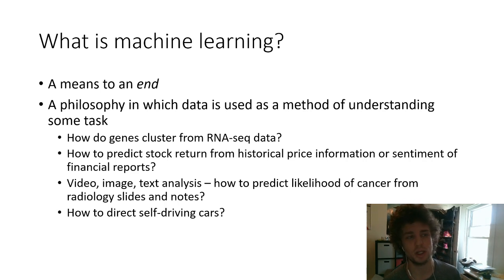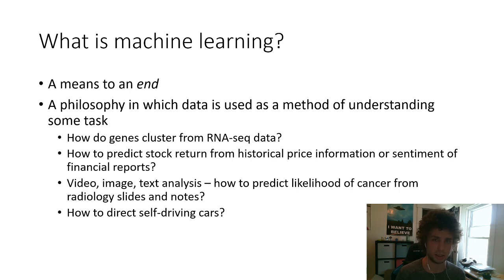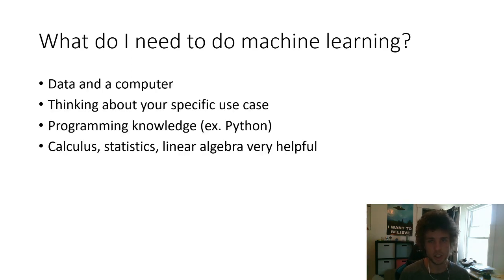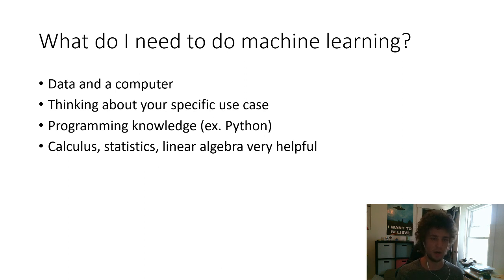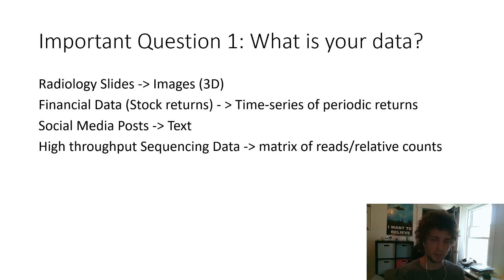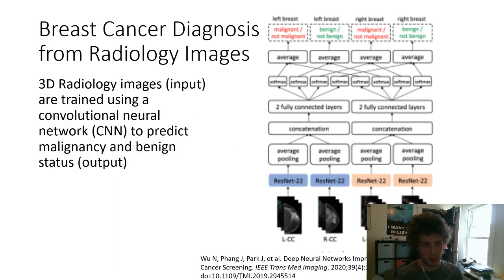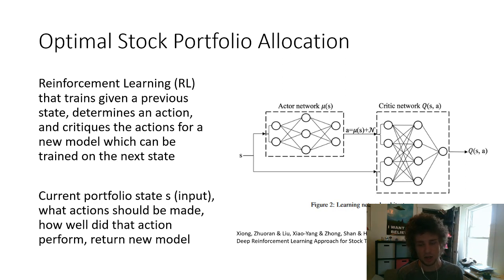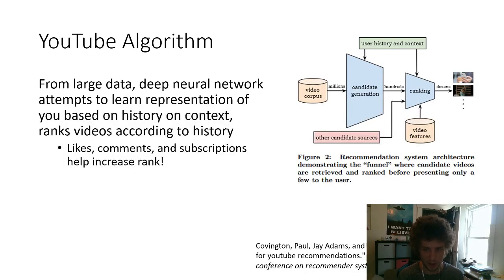What is Machine Learning, How Does it Work, and How Do I Start?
What is machine learning? 0:25
What do I need to do machine learning? 3:48
Important questions to consider in ML 6:53
Examples in real world 8:43

Machine Learning and You: What you need to know to get started with applications in Biology, Medicine, and Finance! It's easier than you think!

Citations:

Wu N, Phang J, Park J, et al. Deep Neural Networks Improve Radiologists' Performance in Breast Cancer Screening. IEEE Trans Med Imaging. 2020;39(4):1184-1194. doi:10.1109/TMI.2019.2945514

Xiong, Zhuoran & Liu, Xiao-Yang & Zhong, Shan & Hongyang, & Yang, & Walid, Anwar. (2018). Practical Deep Reinforcement Learning Approach for Stock Trading.

Peng, J., Wang, X. & Shang, X. Combining gene ontology with deep neural networks to enhance the clustering of single cell RNA-Seq data. BMC Bioinformatics 20, 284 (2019).

Covington, Paul, Jay Adams, and Emre Sargin. "Deep neural networks for youtube recommendations." Proceedings of the 10th ACM conference on recommender systems. 2016.

I would like to make videos full time to allow all people to access them for free instead of teaching privately for a school, and every bit of support helps me be able to reach that goal!